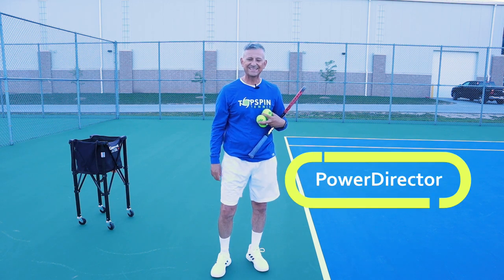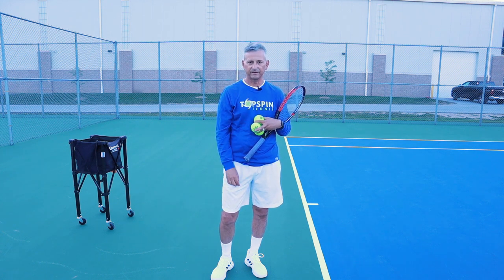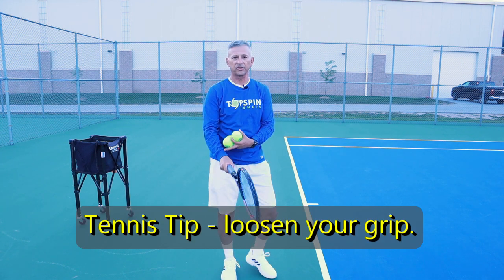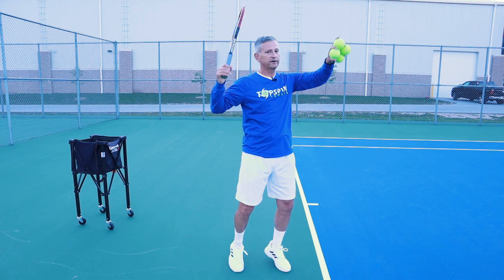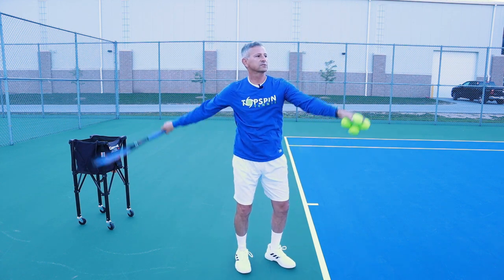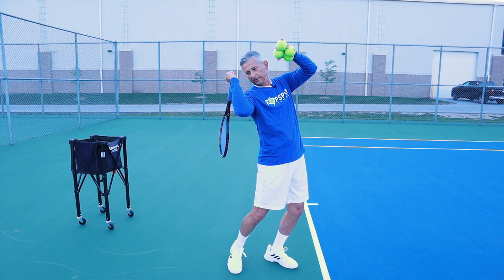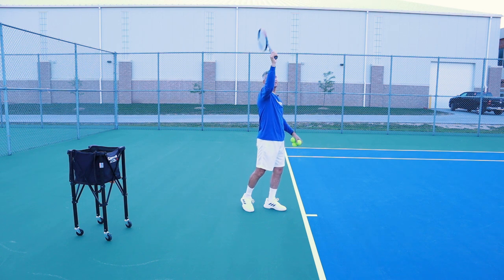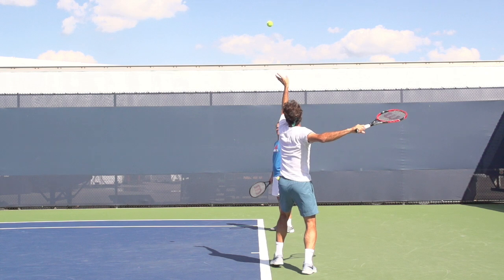Better Racquet Head Drop | One Magic Move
In this video I share 1 Magic Move on how to get a better racquet drop on your serve.  Enjoy! JF

===PRO FOOTAGE===

=== FOREHAND ANALYSIS===

=== BACKHAND ANALYSIS===